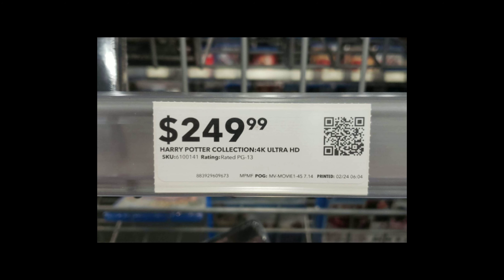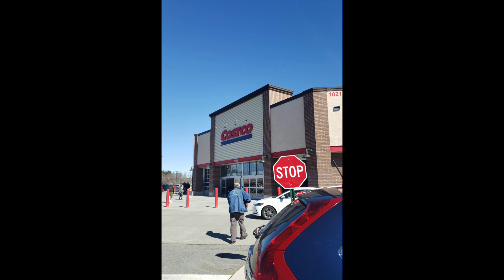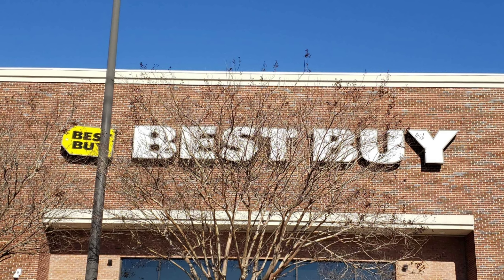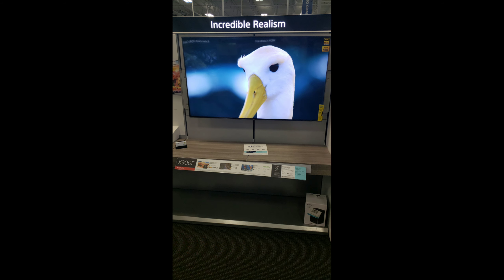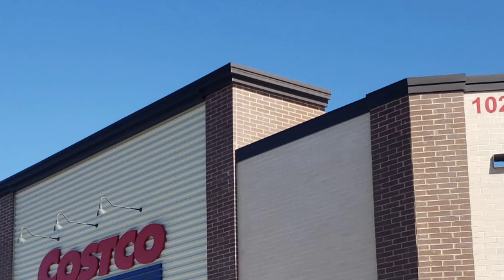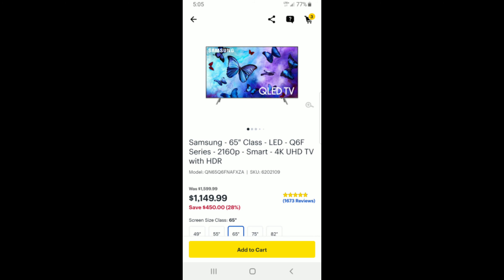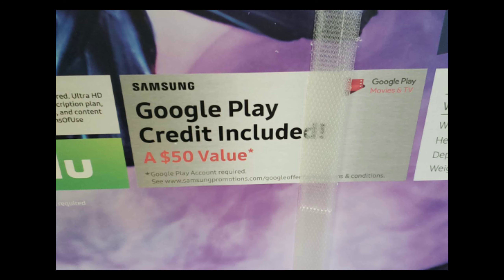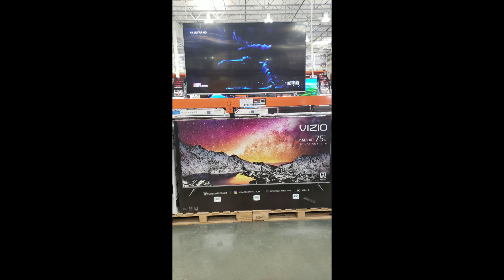FOUND The Elusive Vizio P , and Costo Loves Samsung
Just throwing in a couple deals I found the past couple days and I found a video P series finally and went to Costco in this seems that they're in love with Samsung because that's pretty much all they carry